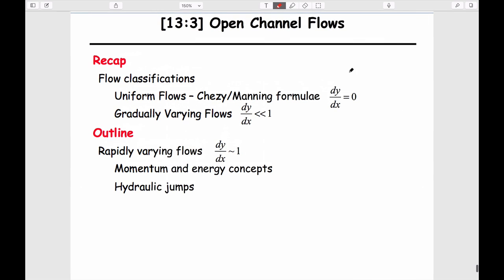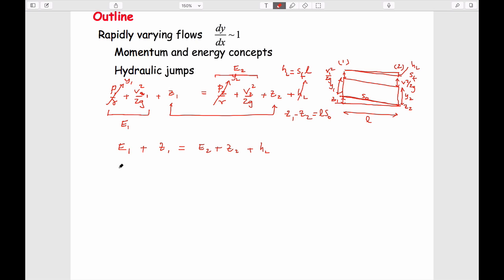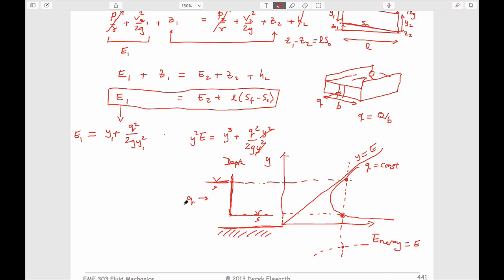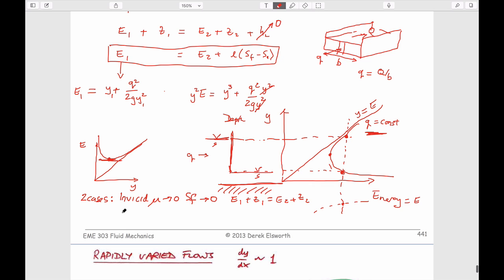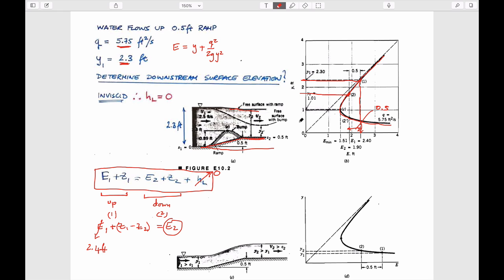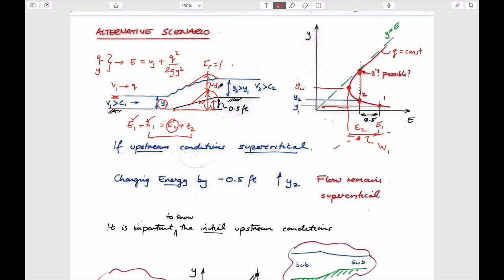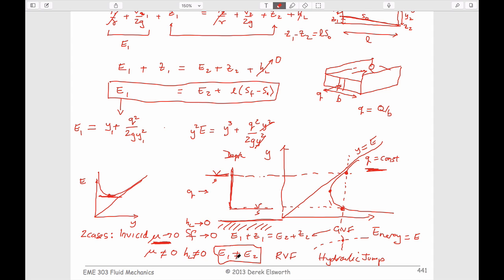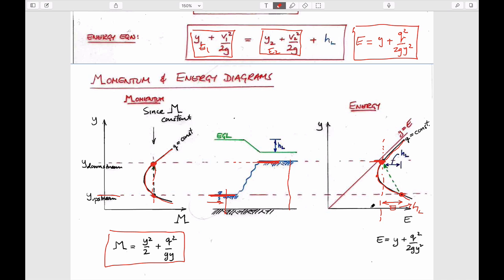13:3 Open Channel Flows - Rapidly Varying Flows, Hydraulic Jumps